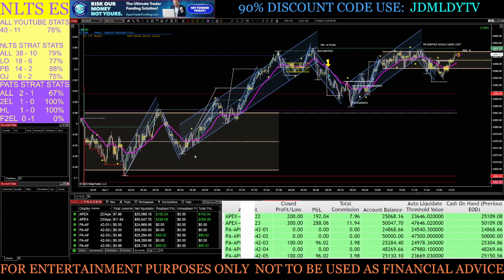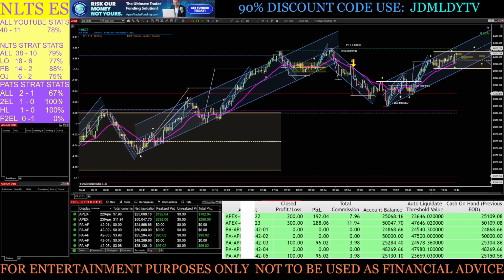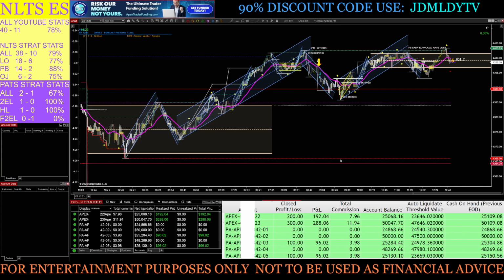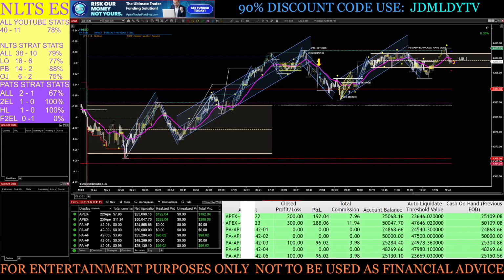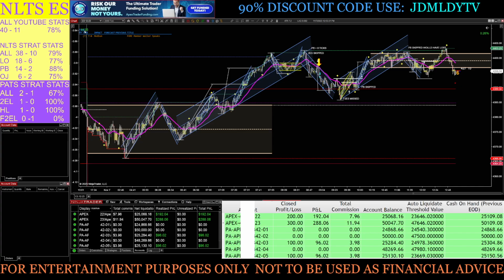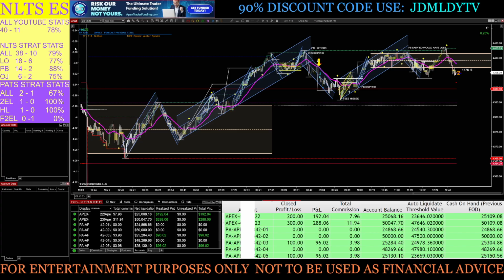11-07-23 NLTS ES GREEN DAY 1-0 DOCUMENTING MY JOURNEY ON APEX TRADER FUNDING PA & EVALUATION ACCTS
APEX FUNDED TRADER trading the ES FUTURES on a 2000 tick chart for +6/8 tick scalps using a mystery indicator to see if the strategy I've applied to the indicator is successful. Will the strategy work!?! I am documenting my trades & journey on Apex to see the results. Time will tell. Join me to find out!
DOCUMENTING MY NEW ES FUTURES STRATEGY W MY SECRET INDICATOR ON APEX TRADER FUNDING PA & EVAL ACCOUNTS
JDMLDYTV